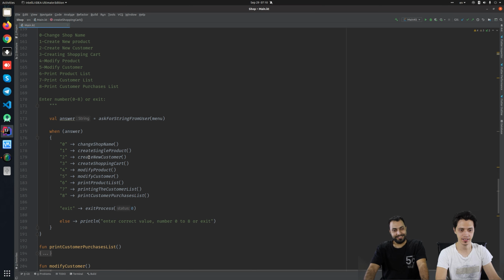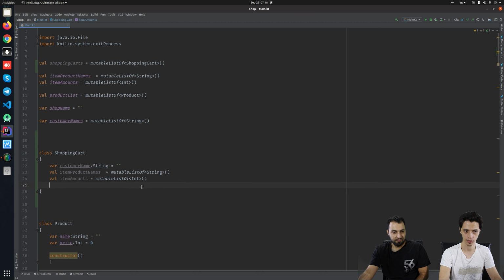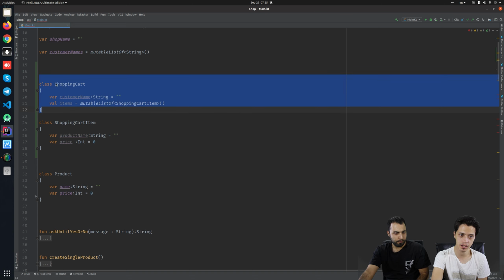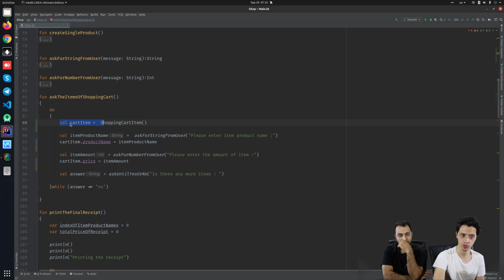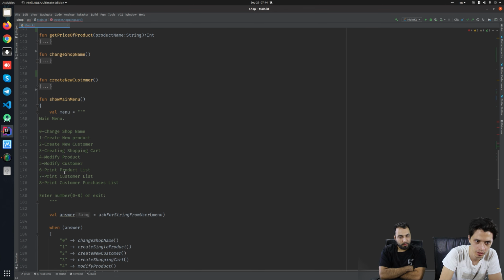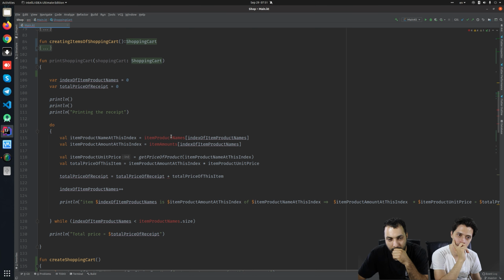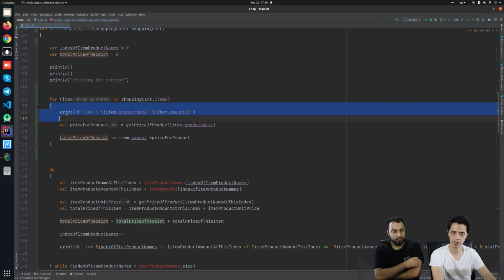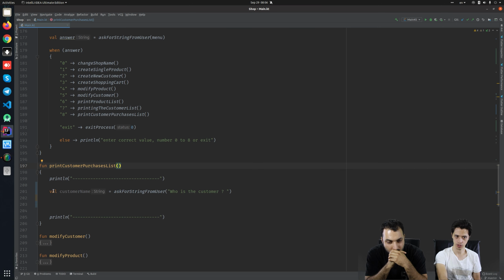Session 9 - "Entity" to rescue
in this session we have refactored the code toward using classes as the entities, instead of spreading the info to multiple disconnected lists and maps.so far we are using classes as data transfer objects, but we are gradually collecting spread logic about entities into classes to form objects instead of dumb data holders